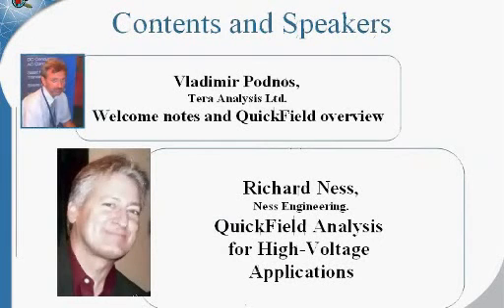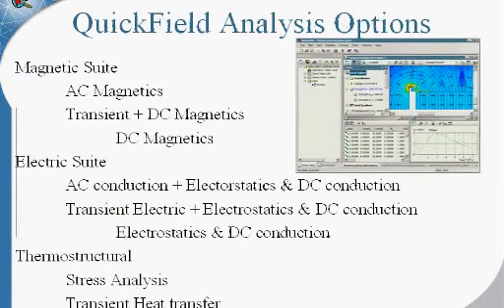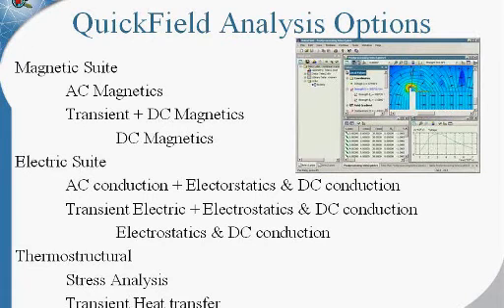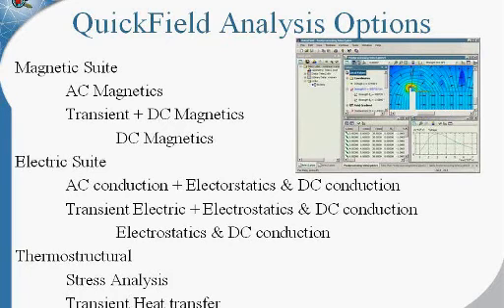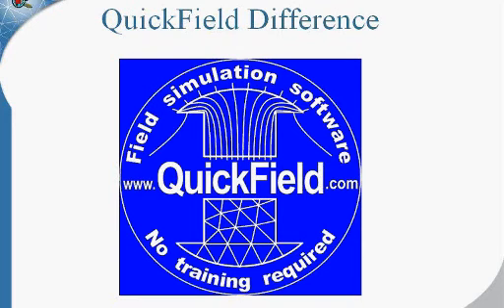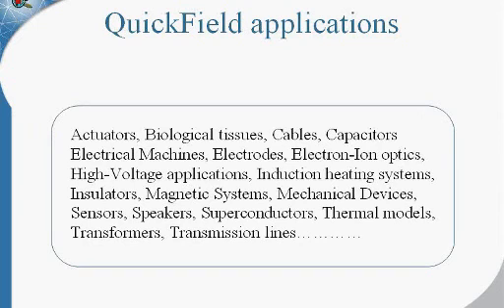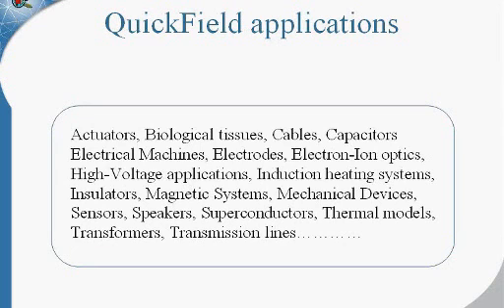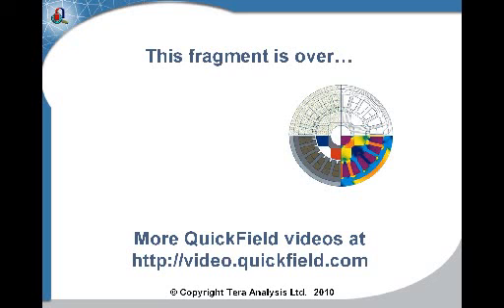QuickField webinar on High-Voltage applications. Part 1 of 6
Free webinar on February 3, 2010 with invited speaker Mr. Richard Ness from Ness Engineering.

High voltage insulation can be very important in a variety of commercial, scientific, and defense oriented applications. These include lasers, radar systems, particle accelerators, sterilization and medical applications, etc. QuickField can be a powerful tool in predicting potential HV insulation issues during the design phase and avoiding them during the hardware assembly and testing periods when costly design changes and mitigation techniques might be necessary. This webinar will cover a few design examples and show how QuickField can be used in this manner, presented by Mr. Richard Ness, Senior member of the IEEE and Technical Chair for the upcoming IEEE Power Modulator Conference in 2010.

Part 1 of 6. QuickField multiphysical tool overview.